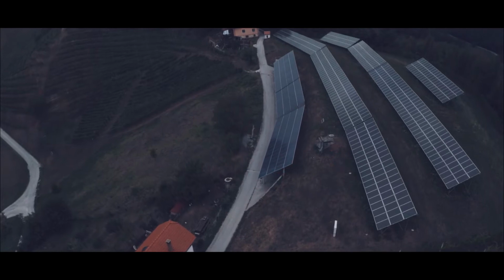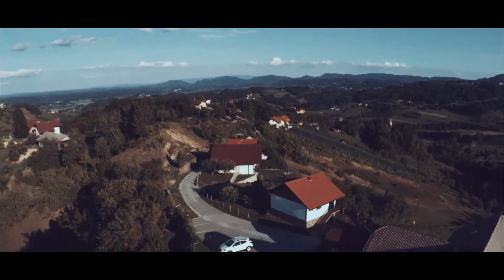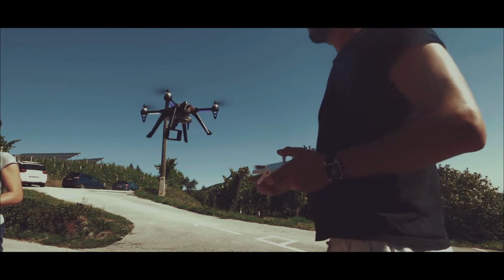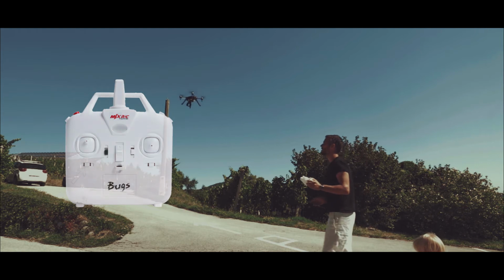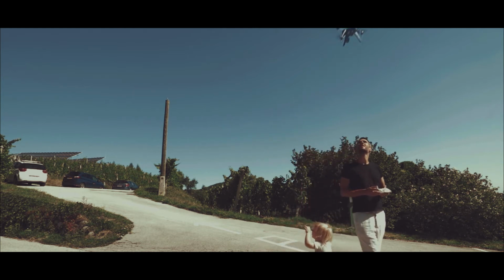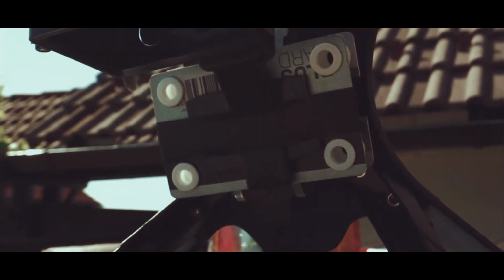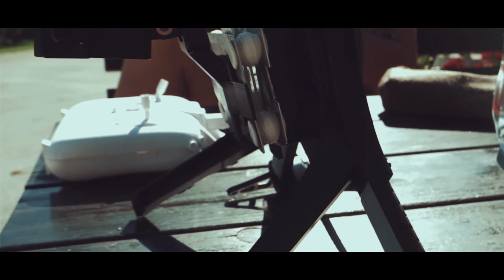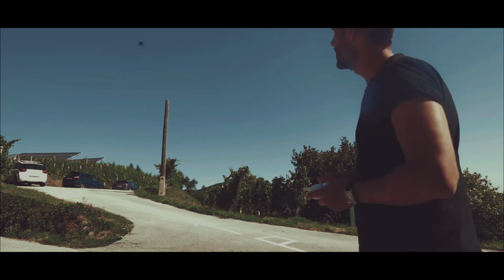Smooth video with MJX Bugs 3 tutorial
Achieve better quality footage with your MJX Bugs 3 drone